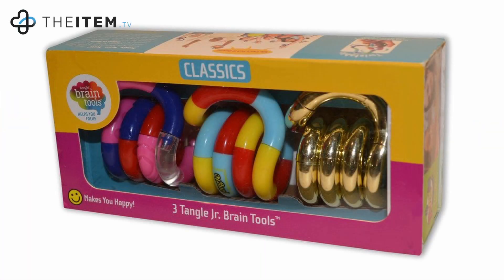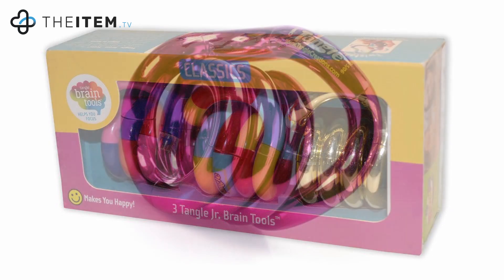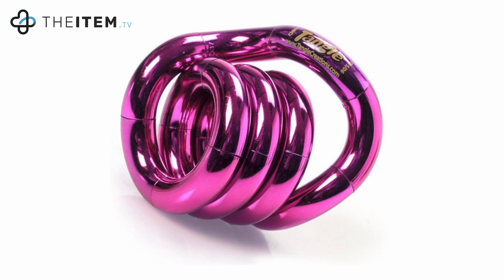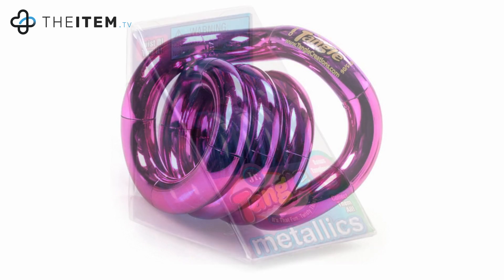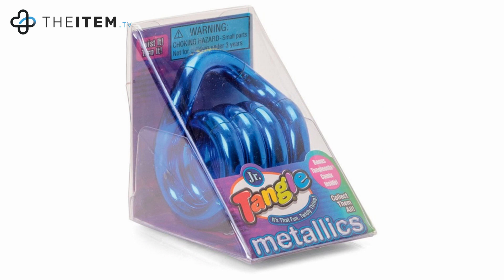Tangle Tool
This tangle has a shiny metallic visual, while being smooth in texture

Technically, a Tangle is a series of 90-degree curves, connected and able to pivot at each joint. It has no beginning and no end, just continuous motion, which is almost hypnotic, attractive to the eyes, hands and brain twist it, turn it, feel it.. no one can put a Tangle down! It unleashes creativity, making anyone compulsively search for patterns and abstractions to express themselves.

An excellent fidget, it can help restless children to focus and stimulate attention and concentration by keeping the mind and hands occupied. A safe distraction tool to relieve stress and frustration, promoting relaxation as they experience the different textures taking their minds off the distractions and noises of their surroundings. Our tangles all fit in the palm of a hand, ideal pocket size, and come in different versions.